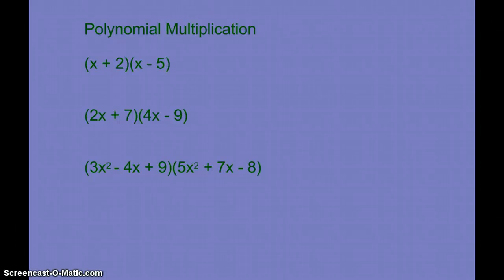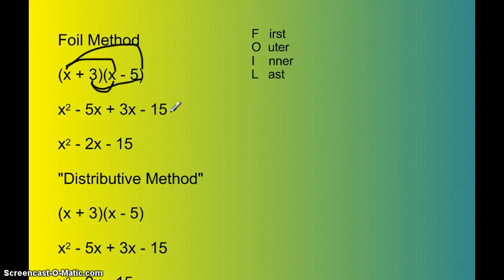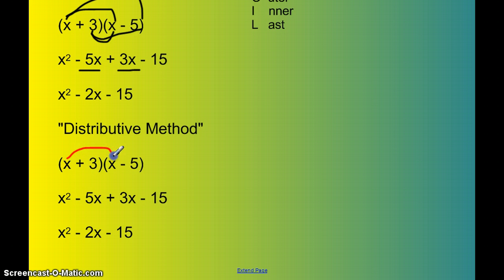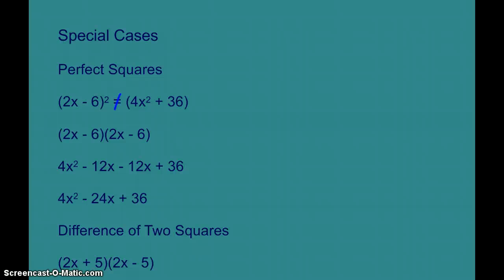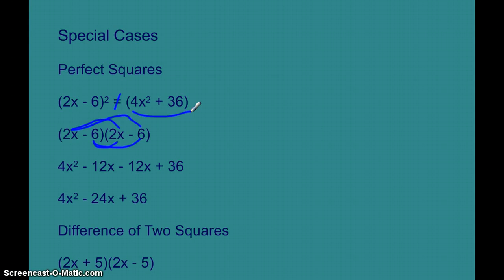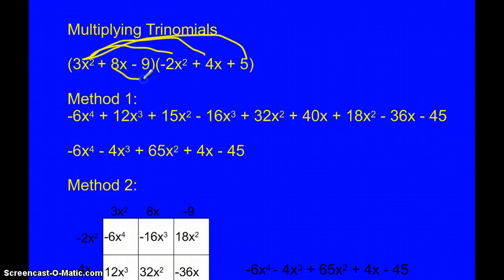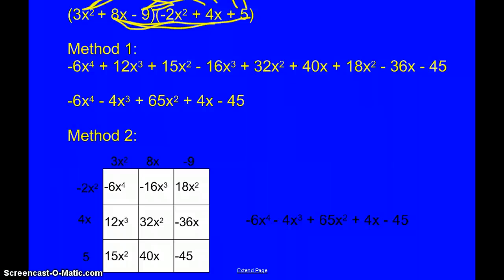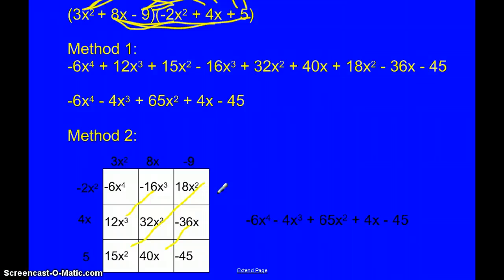Unit 4 Video 2